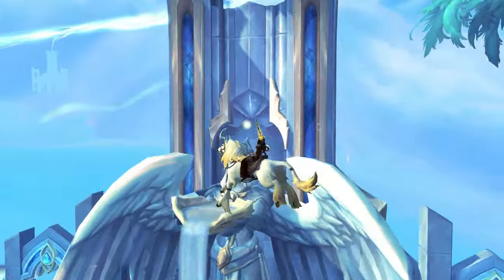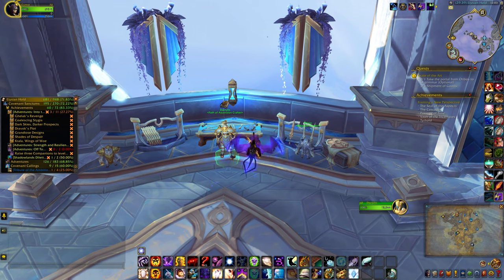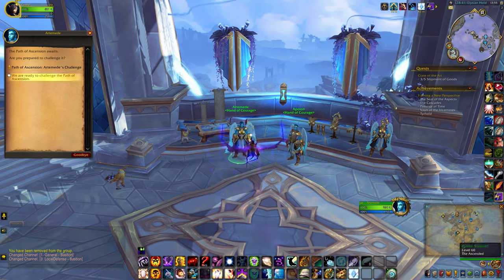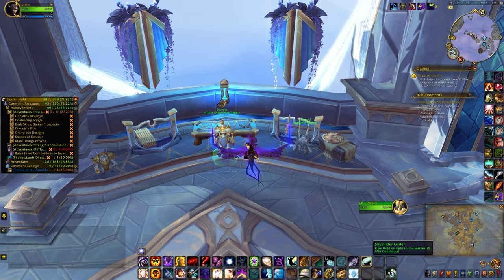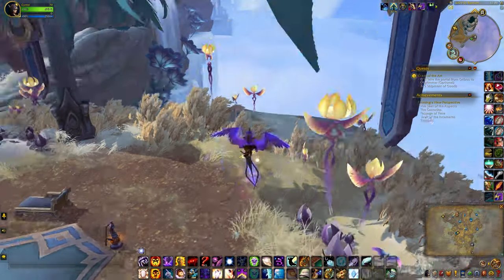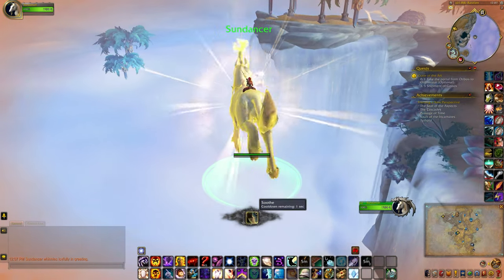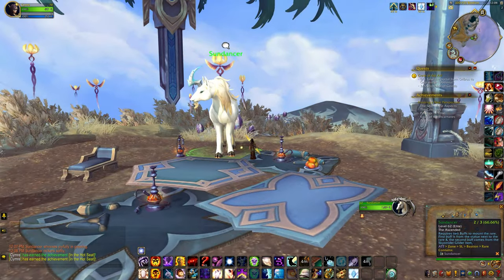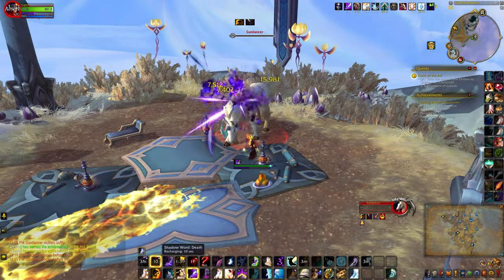Sundancer Guide - How to Collect this Mount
Sundancer is a rare elite in Bastion, Shadowlands rewarding a mount of the same name. I did try this during Shadowlands but missed the landing the first time and didn't defeat him within 5mins so he despawned. FML! Oh, I should mention he despawns after 5mins once he lands whether he's in combat or not so make sure you defeat him within that time.